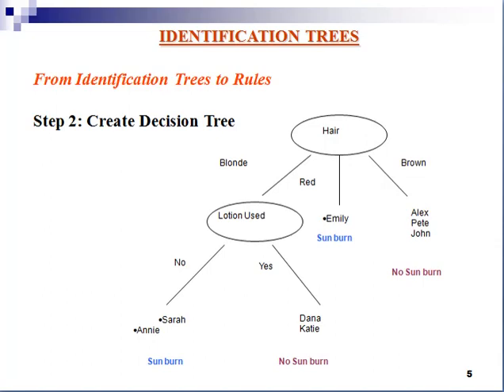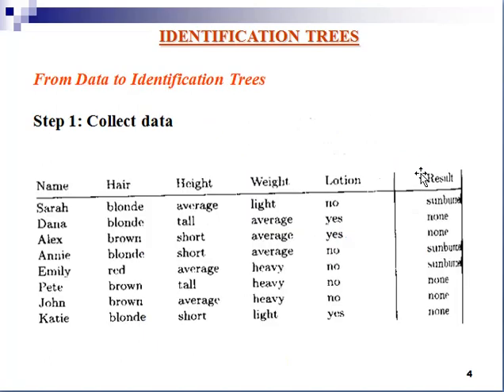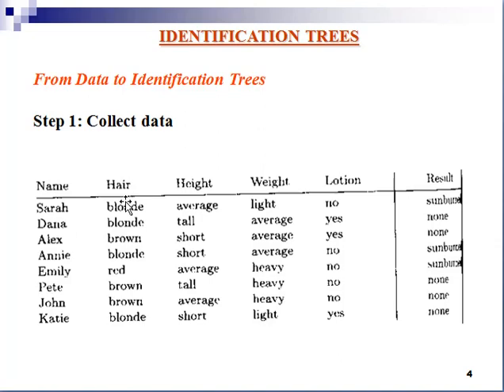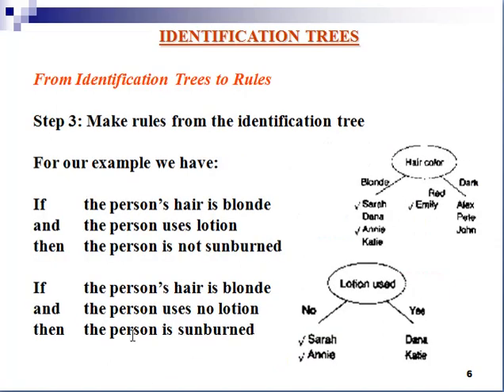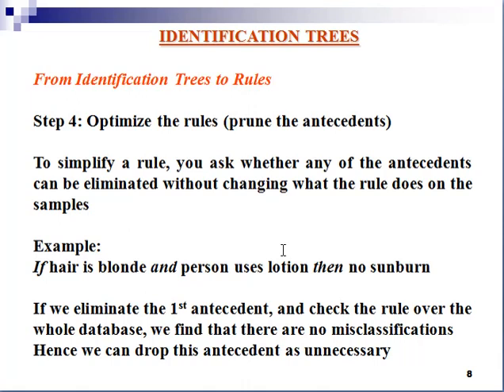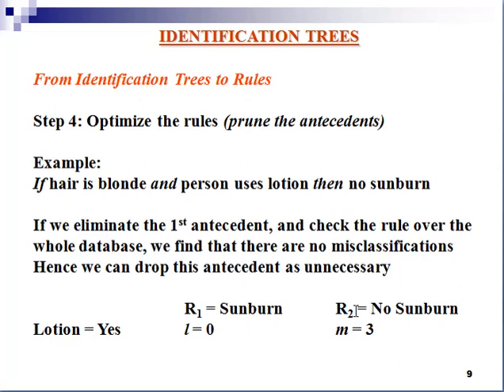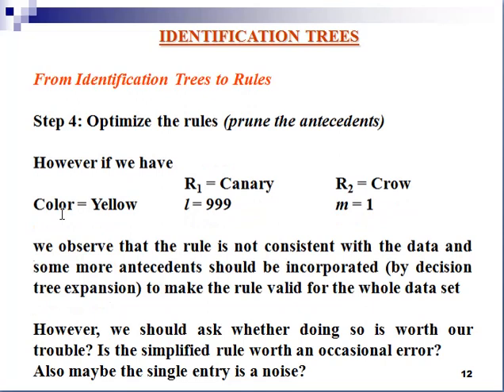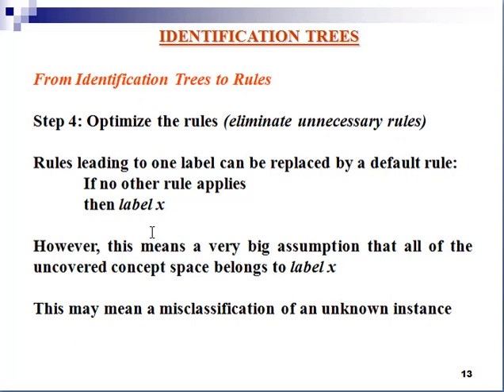Decision Trees Part 2/3